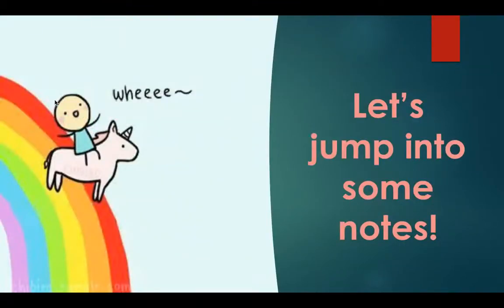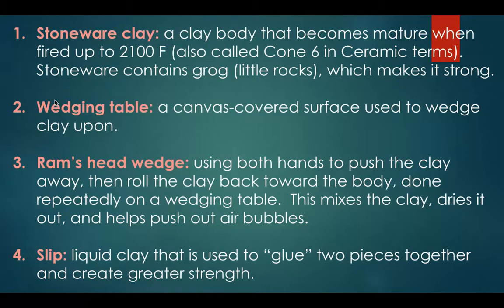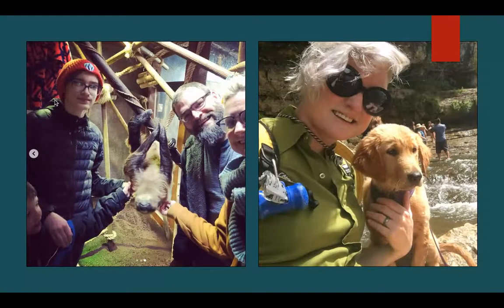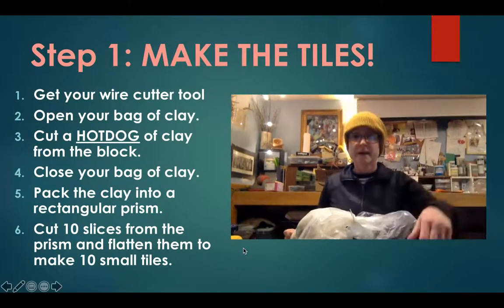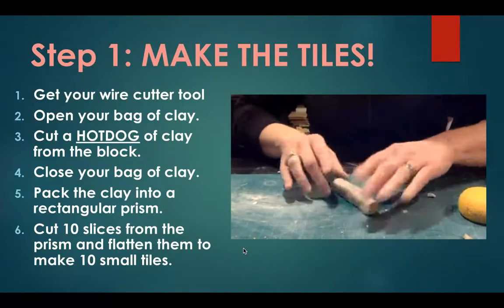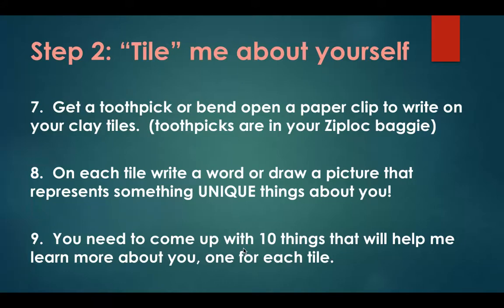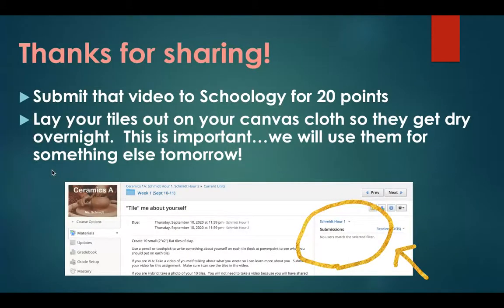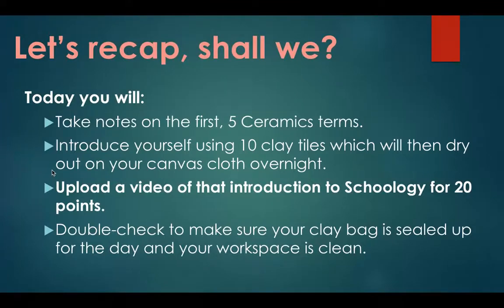Week 1, Day 2 Ceramics A: notes and tile assignment intro (if you missed today's Google Meet)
Watch this, take notes, write down the steps of the first project.   Then, go do the project!  :)